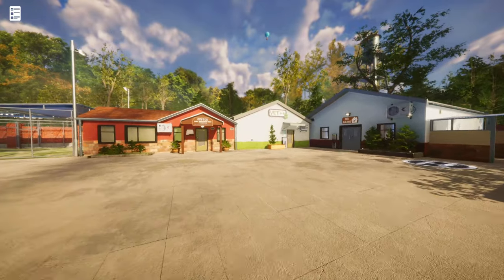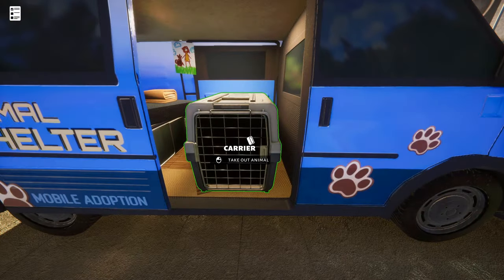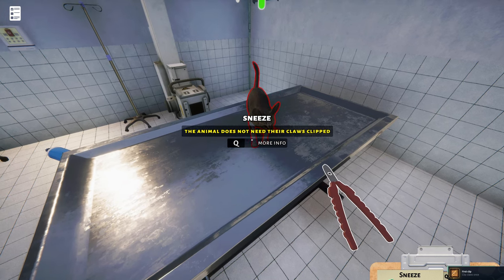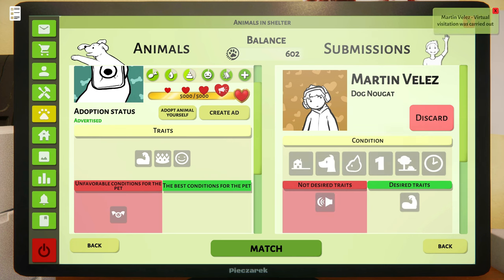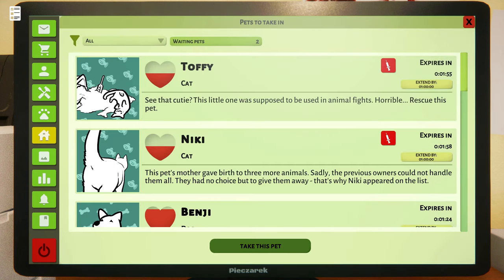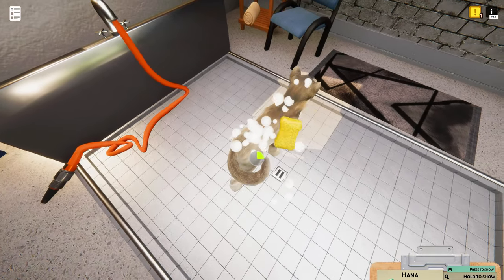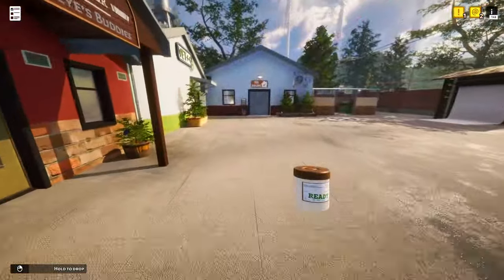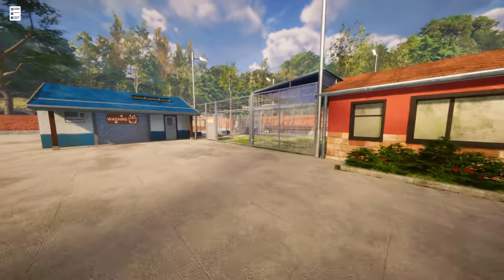This Cat is Sick with WHAT?! 🤢 Let's Play Animal Shelter Simulator | Ep. 2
In today's "let's play" of Animal Shelter Simulator, we take in a cute orange tabby cat who is very sick with quite a gross ailment.  Can we get her well and find a family to adopt her?  Also, I purchased all three DLC for Animal Shelter Simulator, but before we can add our kittens and puppies, we have to earn a bit more money by adopting out new cats and dogs.  We'll even give a dog a bath and a walk today!

Enjoy 1440p quality Animal Shelter gameplay and calm, relaxing commentary in this cozy let's play video.  If you love game with cats and other animals, I highly recommend Animal Shelter Simulator.  Although this is Animal Shelter Simulator PC gameplay, you can also play it on Nintendo Switch, Playstation, mobile, and XBox.